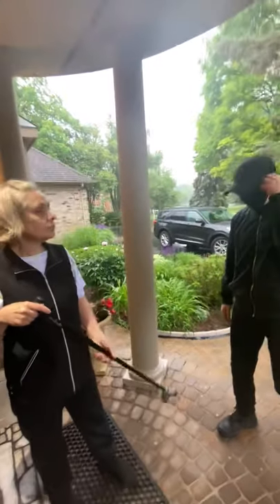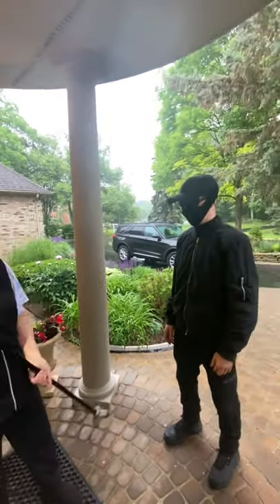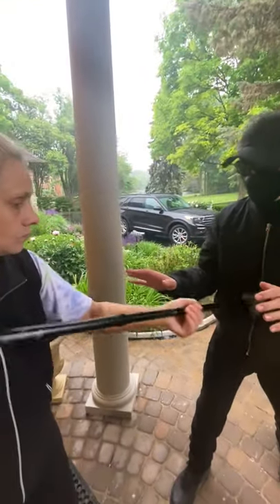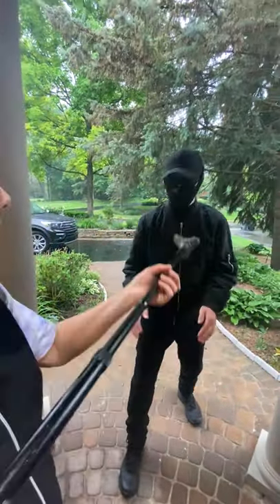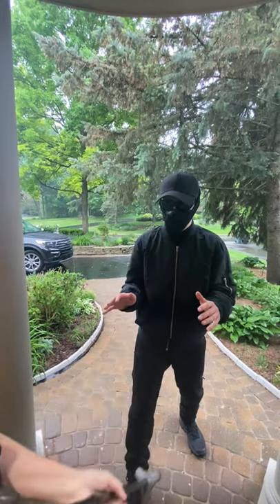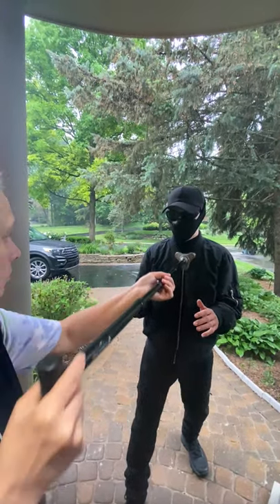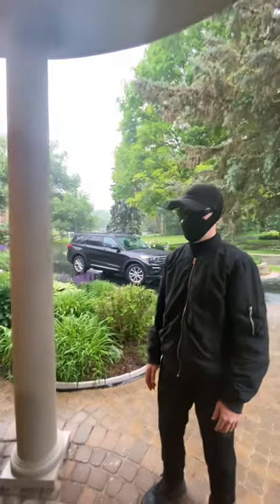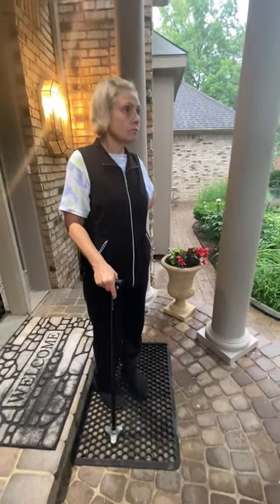4 Self-defense Tactics Everyone With A Cane Should Know!